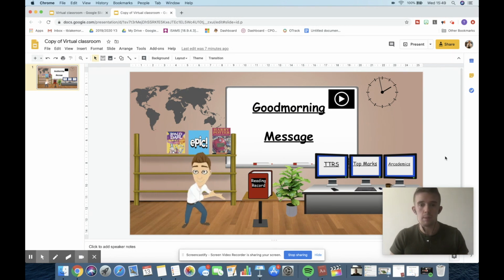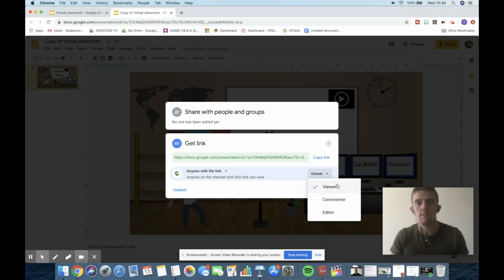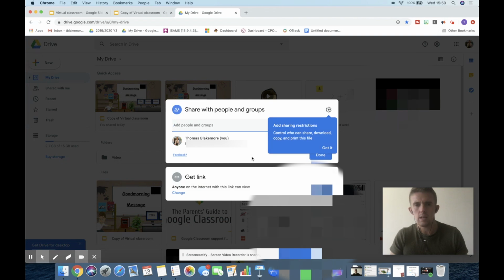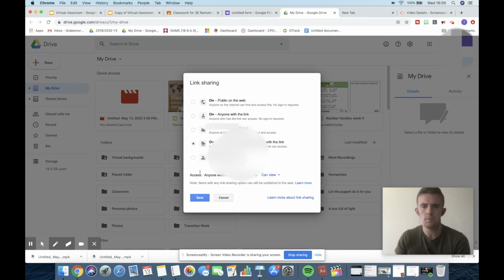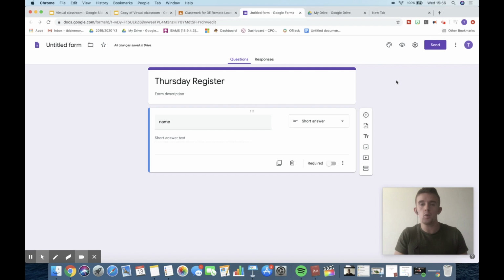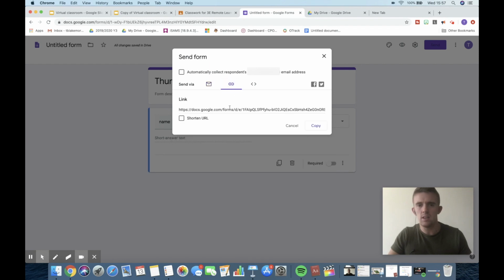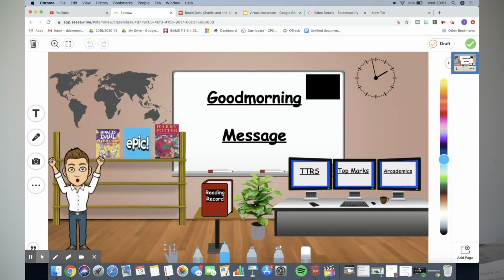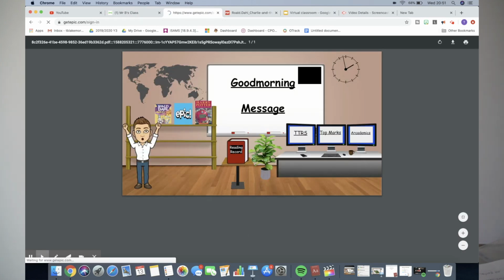Bitmoji Classroom Q and A | For Google Classroom and Seesaw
Due to the popularity of the Bitmoji Tutorial, there has been many questions that I have understandably shared repeat answers that are still cropping up. Hopefully, this video shares answers to some of the questions and concerns that have been shared.